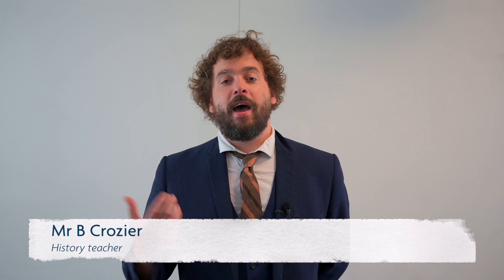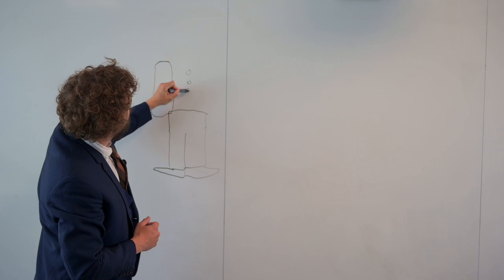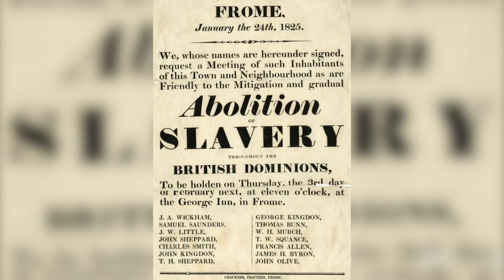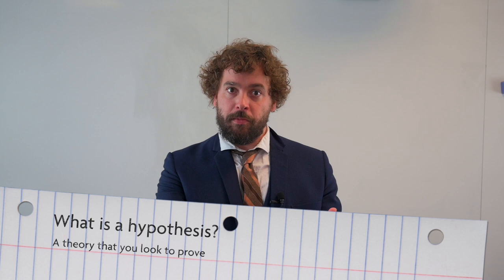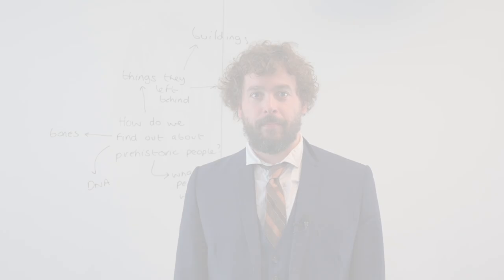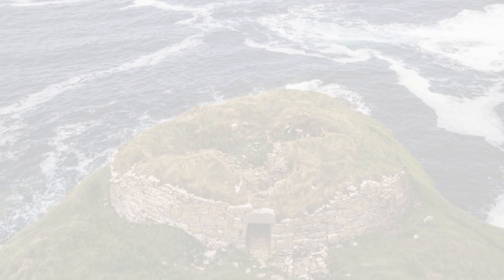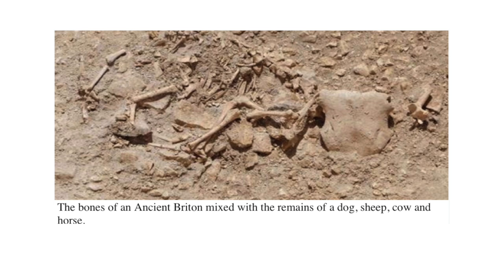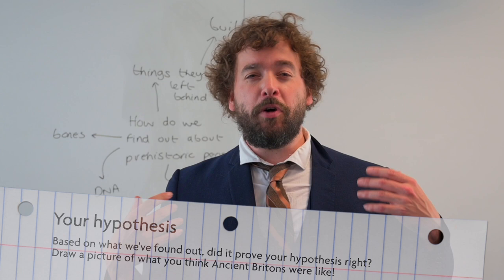Taster lessons: history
Horrible Histories Tour of the Ancient Britons with Mr Crozier.